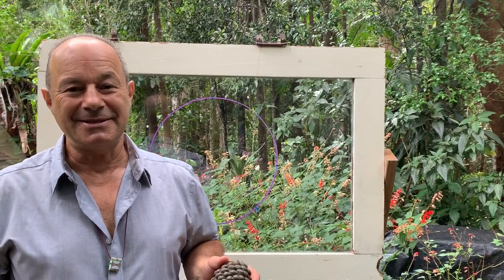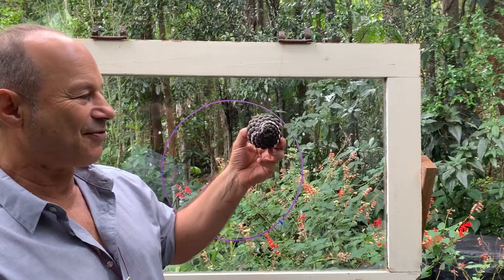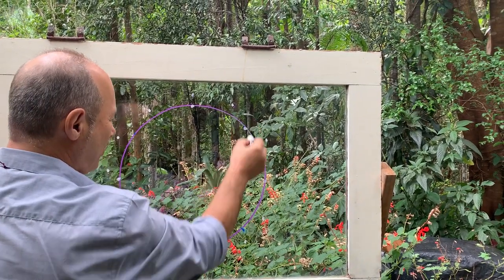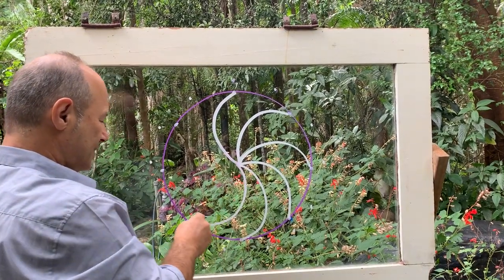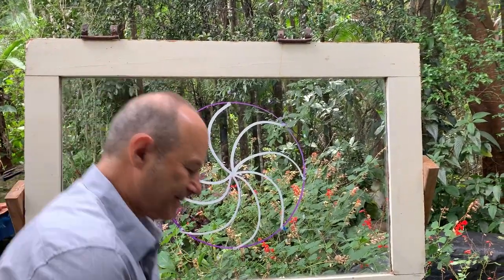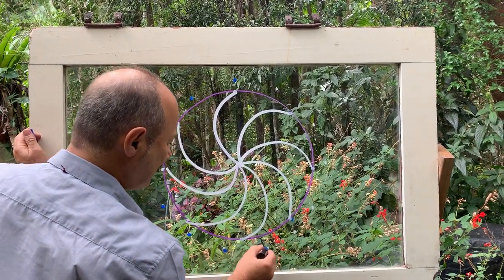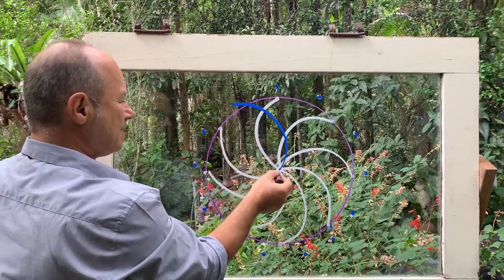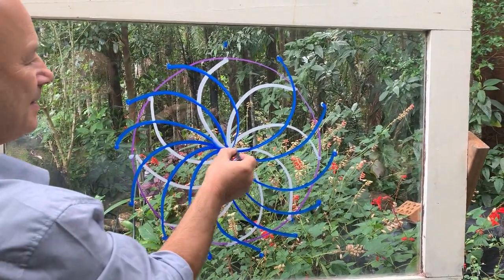PINE CODE 8:13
How To Draw The Vortex!

The Counter-Rotating Field exhibited in the face of many plants, like daisies, marigolds, sunflowers and pine cones etc are the key to all advanced technologies.
The interpenetrating spirals that wind clockwise and anti-clockwise have a specific fibonacci-number signature or encoding.
Our job is merely to comprehend and copy nature.
It is a useful exercise to geometrically capture this vorticity, this chakra (Sanskrit: wheel). Choose 2 favourite colour pencils or markers, compass, ruler and a large circular protractor.
Draw a Circle, make a top north or zenith point to be the top of the diagram and from that point, divide the circle into 8 parts using your protractor marking off every 45 degrees upon the circumference or rim of the circle. Mark the centre of the circle with a point. With your first colour, draw 8 anti-clockwise spirals, each of the 8 spirals return to the centre. Make this action of drawing to be like an effortless dance, fluid, fluent, confident.
Next, we need to mark off 13 equally spaced points, starting again from the zenith point. 360/13 = approximately 27.7 degrees. Then with your other selected colour draw 13 clockwise spirals super-imposed over the original 8 spirals that are going the other way, making sure that all 13 movements of arcs are going from the outside and towards the centre point

Jain 108.